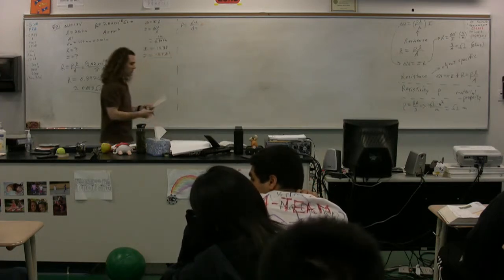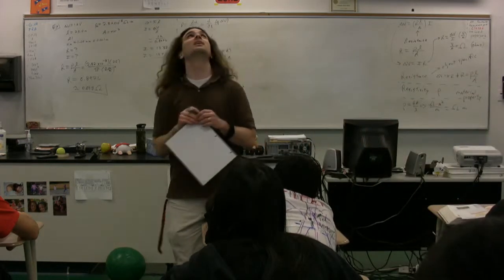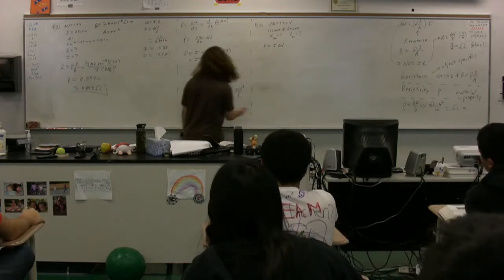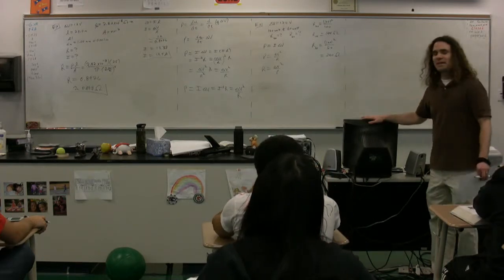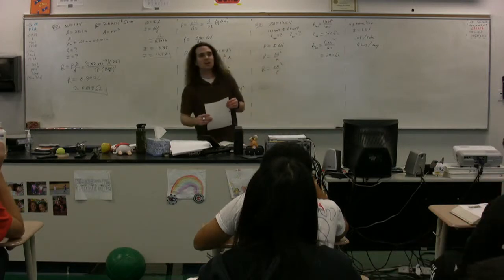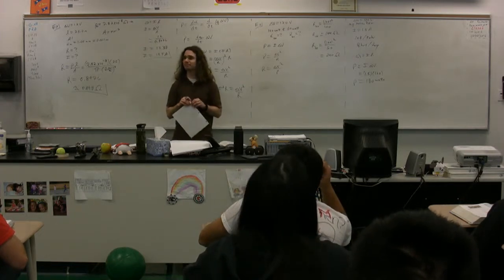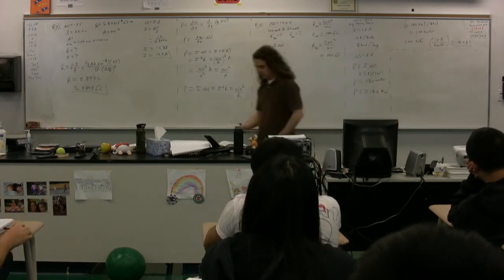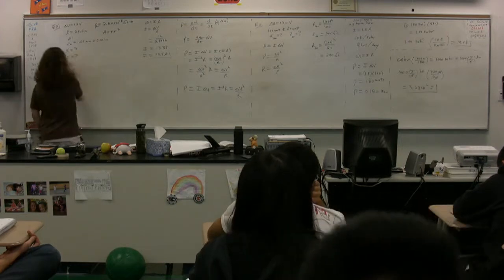Derivation of Electric Power and KiloWatt Hours (with Example) - AP Physics C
AP Physics C - Derivation of Electric Power and KiloWatt Hours (with Example). has Lecture Notes, Groupings and Sequencing of my lecture videos.